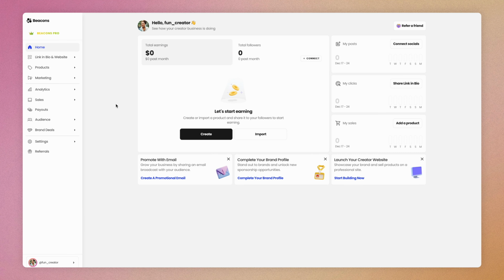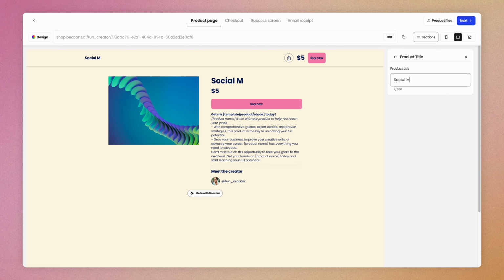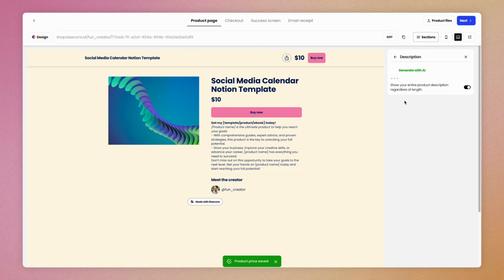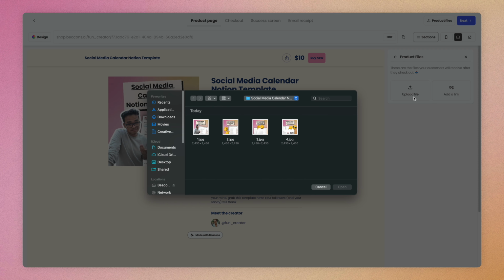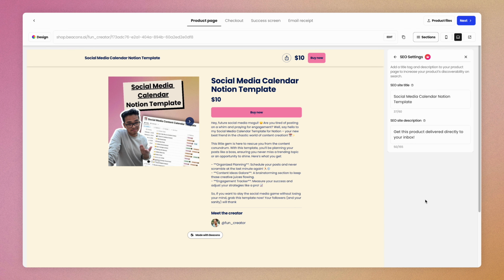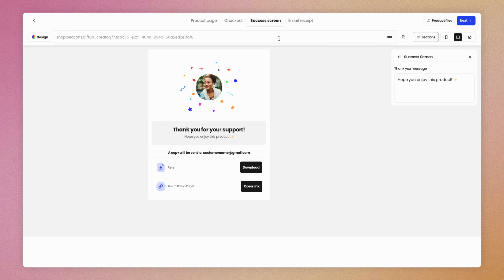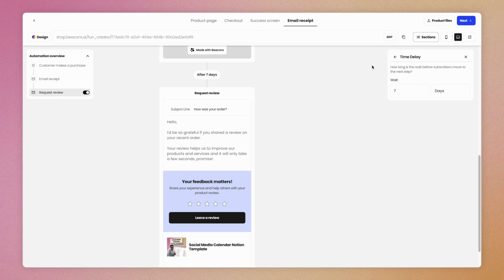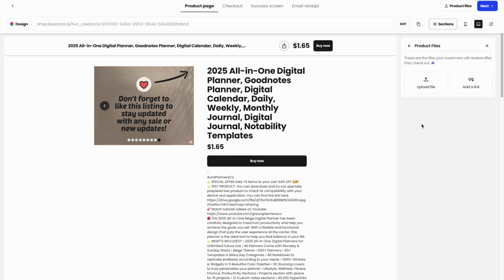Beacons Boot Camp 🏕️ Day 2: Building Your Store! 🛍️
“Welcome to Day 2 of Beacons Boot Camp! 🎉 Today, we’re rolling up our sleeves and diving into the heart of monetization: creating and adding store products.

In this video, we’ll show you how to:
✅ Create new digital products from scratch
✅ Import existing products from other platforms seamlessly
✅ Set up your store to showcase your offers and maximize sales

By the end of this video, your Beacons store will be stocked and ready to start bringing in sales. Don’t forget to watch for the hidden Easter egg—it could unlock a free month of Beacons Store Pro! 👀

Hit play and let’s take your creator business to the next level. 🚀

🕐  Timestamps  🕐

0:00 - Introduction 🎬
0:52 - Creating Your First Digital Product 🏗️
4:19 - Importing Your Digital Products 📥
4:49 - Ending 🏁

🔗 Related Resources 🔗